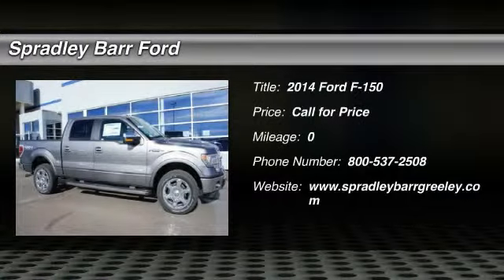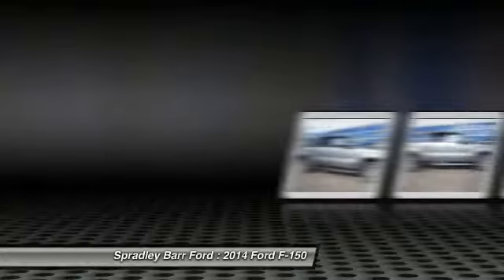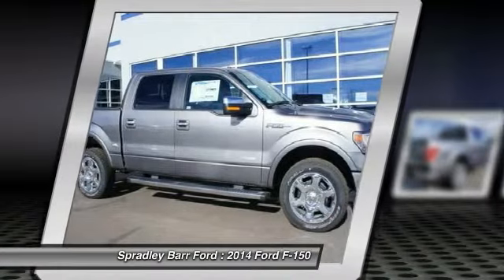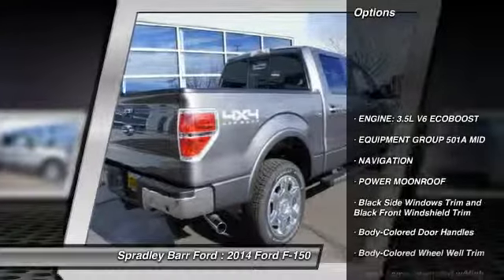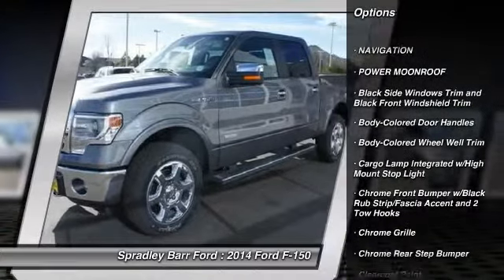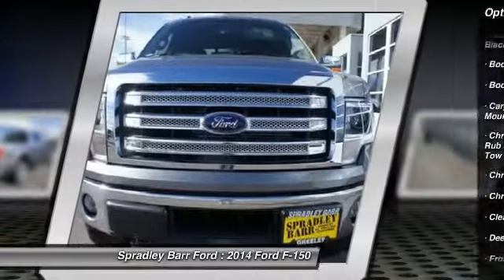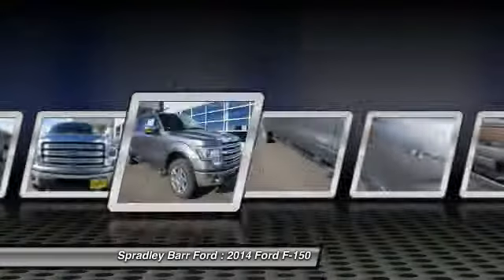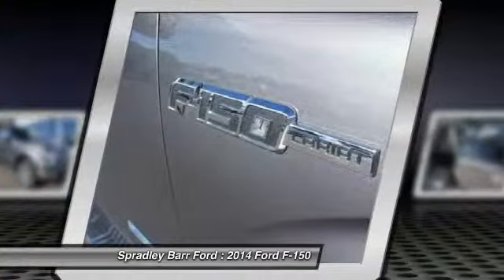2014 Ford F-150 Greeley CO R69212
Don't miss this 2014 Ford F-150. It's equipped with Automatic transmission and features a Sterling Gray Metallic exterior. With 0 miles, You'll want to take this car home. Make a great choice today.